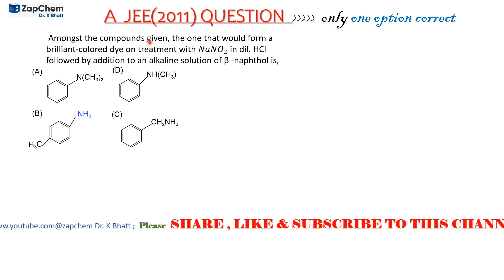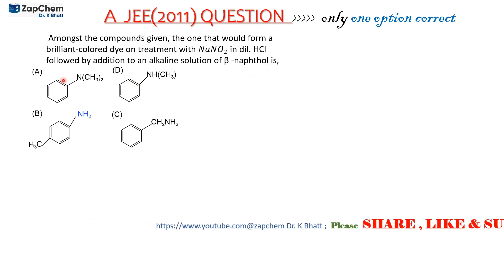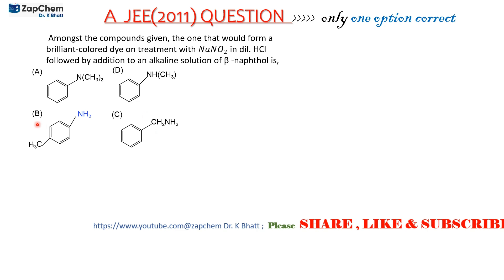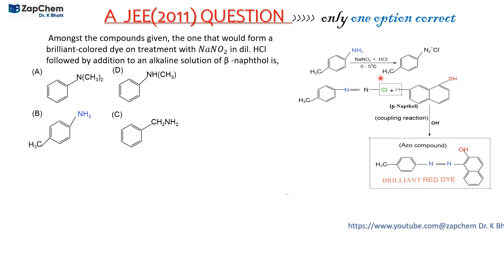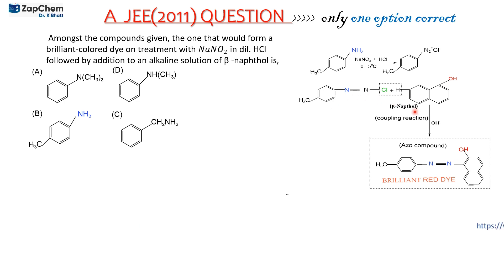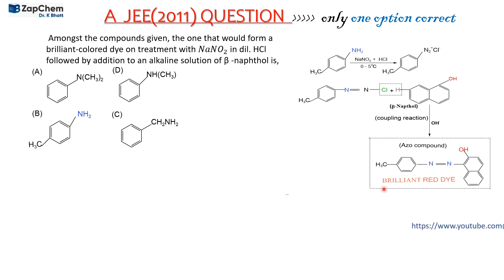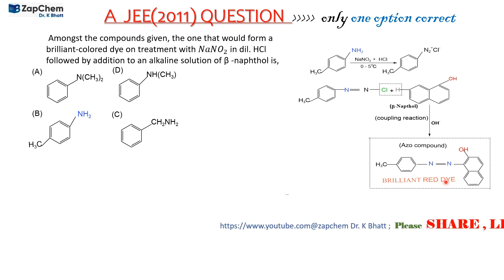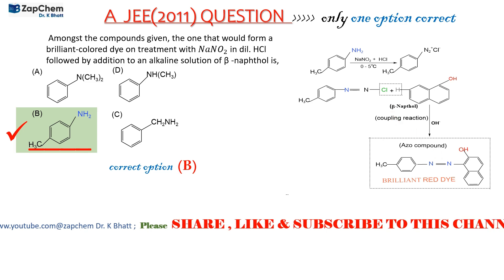CHEMISTRY viralvideo mcq namedreactions organicchemistryconversions jeemains neet cbse12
Our videos  are "Educational" in nature. They are usually designed for interested viewers and learners /students in Chemistry. These are uploaded with a view to develop a clear understanding of basic concepts of the concerned topic.
The  devoted and vast  experience of a Senior Educationist / professor in Chemistry must be of help to students . A right help to needy students is sure to build up their educational career. Dr.K.Bhatt is here to provide academic advice to learners  who need it.